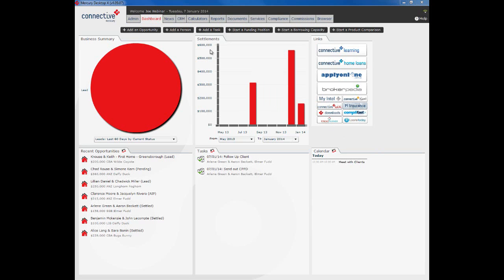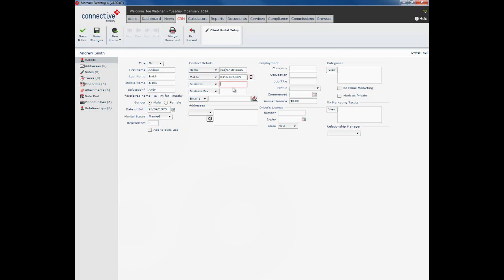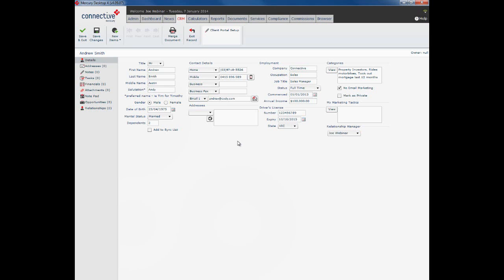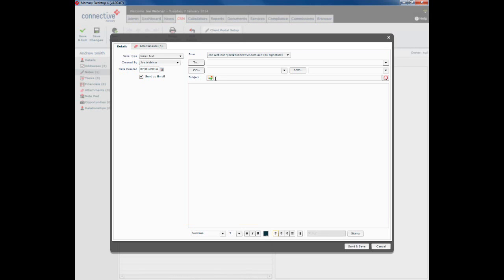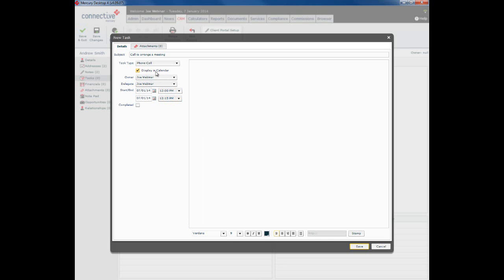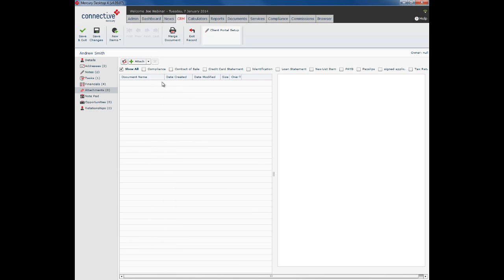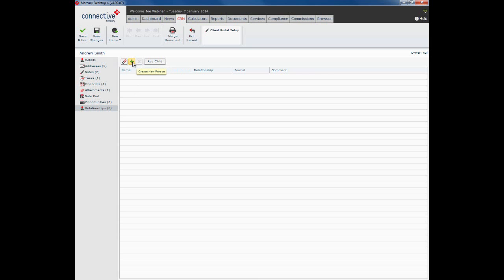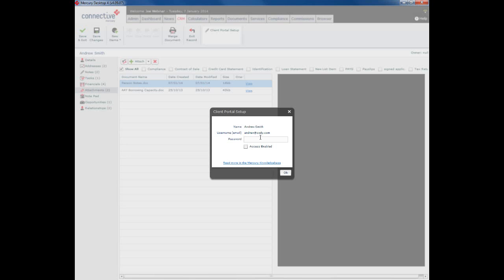Mercury CRM - People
This webinar shows Mercury users how to enter people records into the Mercury CRM